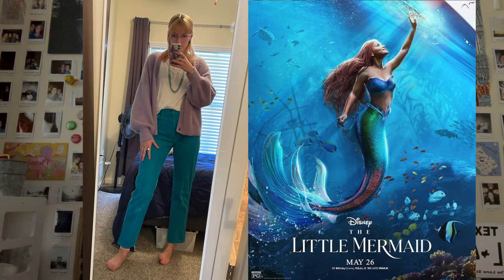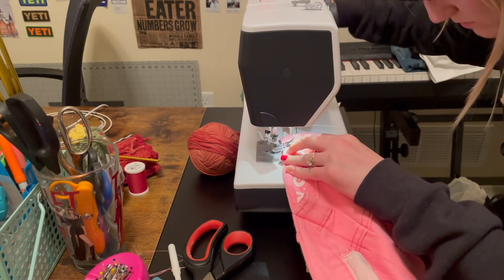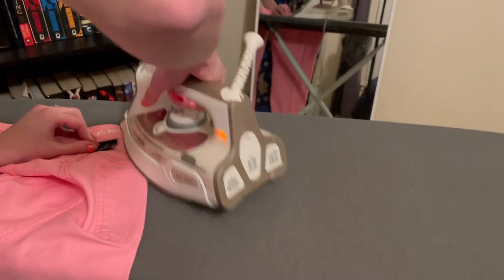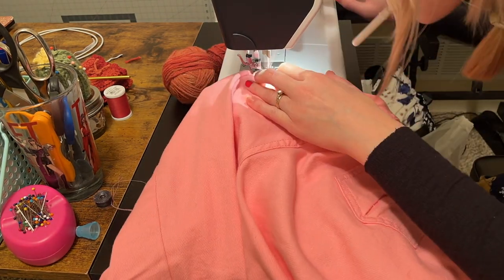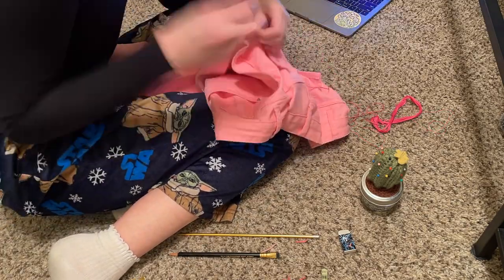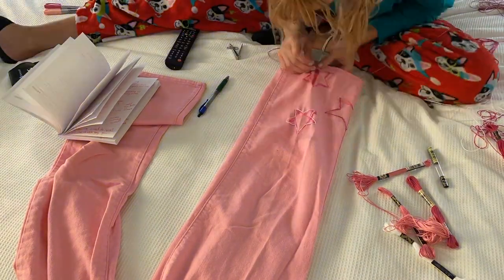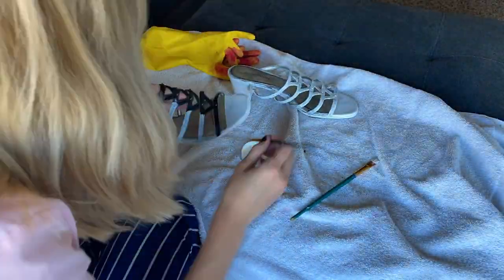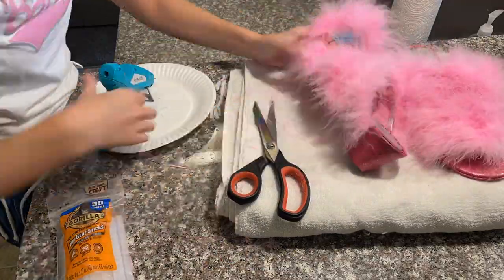becoming barbie (shrinking my pants) for the fans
the outfit i wore to the barbie movie + the best way to adjust jeans that are two sizes too big and how to make cute fluffy heels!

diy materials
* embroidery thread & ribbon: literally whatever you want (michaels & joann)
*white paint: craftsmart white acrylic paint (michaels)
*pink paint: craftsmart pink blossom matter acrylic paint (michaels)
*glitter paint: fabric creations fantasy glitter, pixie pink (michaels)
* feather boa: fluffy pink marabou feather boa, 2 yards 20g (amazon)